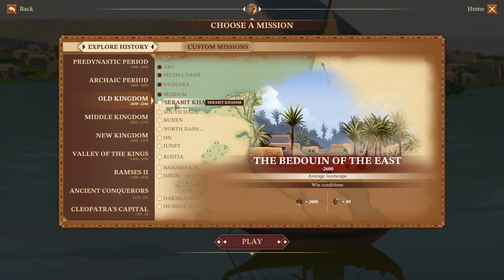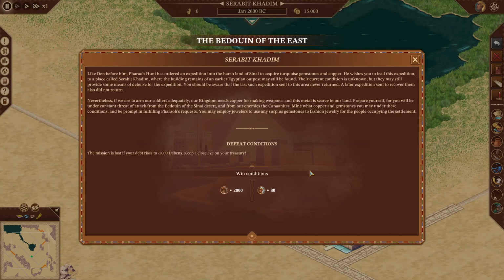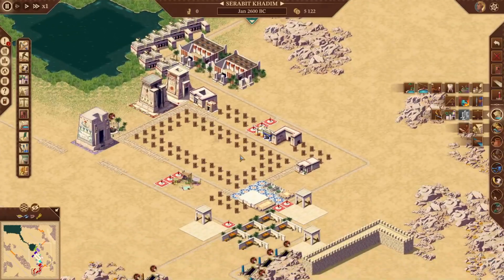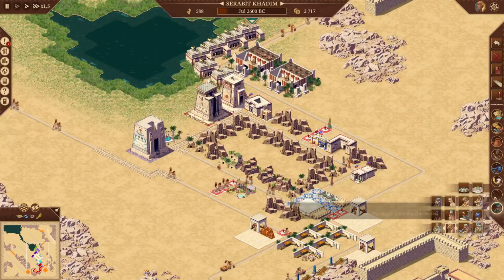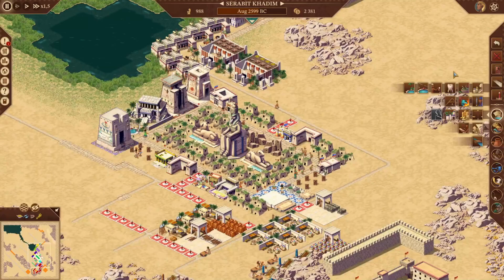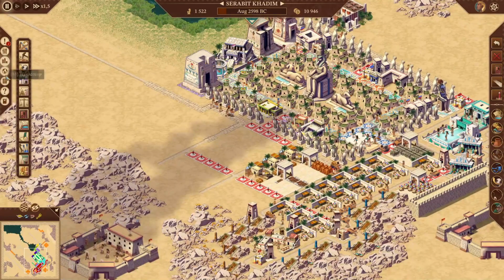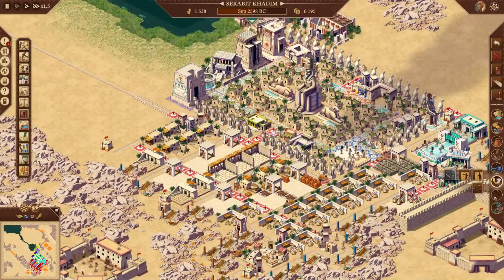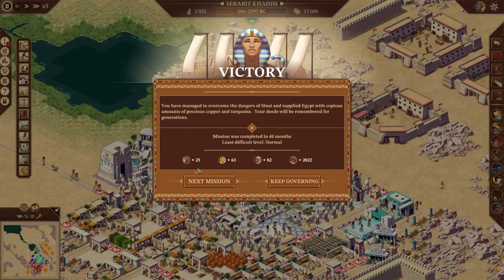Let's play Pharaoh: A New Era [13] Serabit Khadim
This would take longer if I had to actually fight the fights.